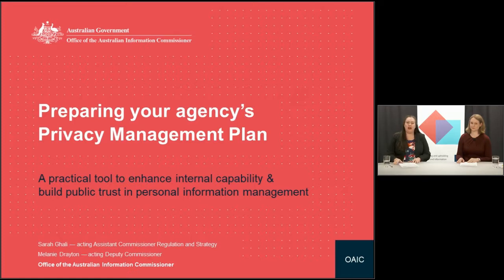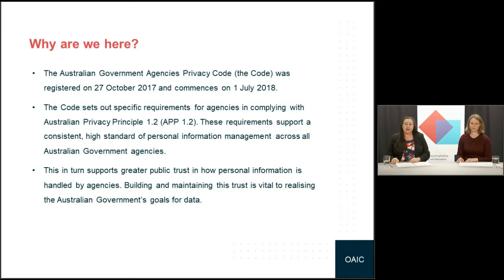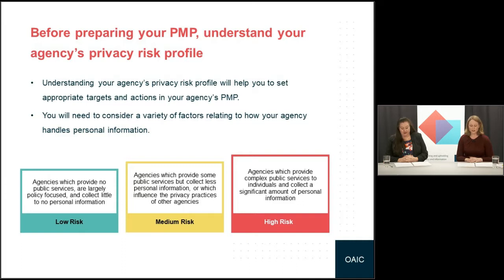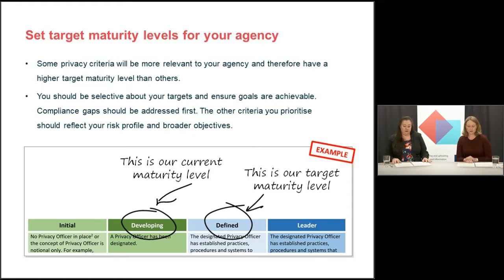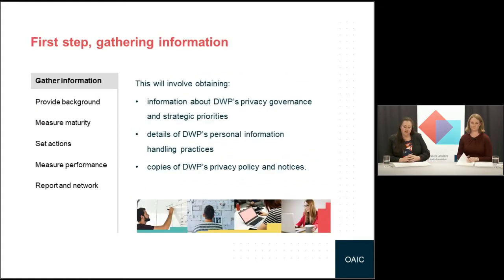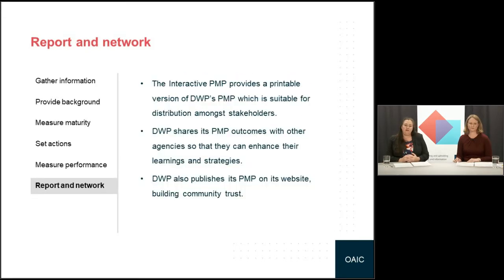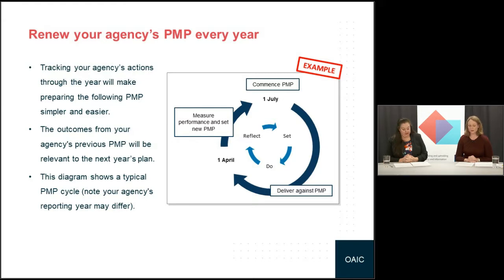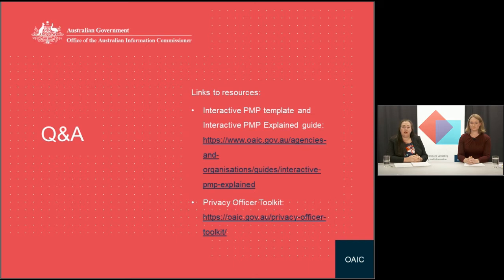Preparing your agency’s Privacy Management Plan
This webinar was recorded on 15 May 2018. The live functionality to ask a question that is referred to during the webinar is no longer available.